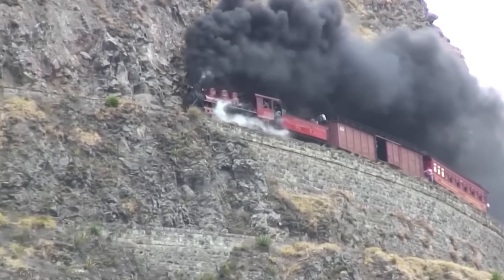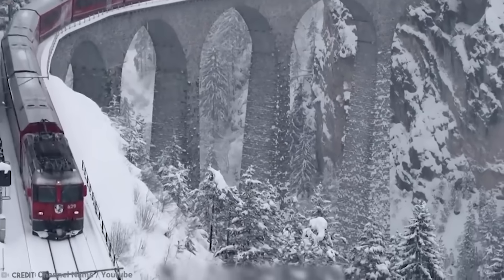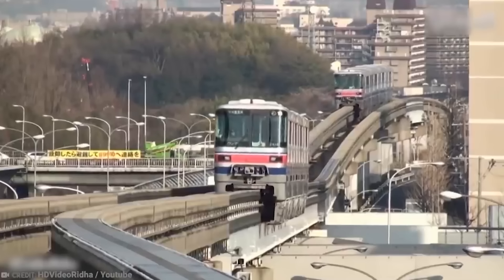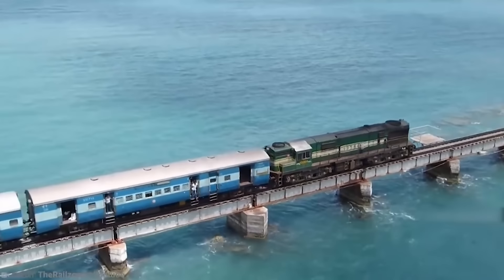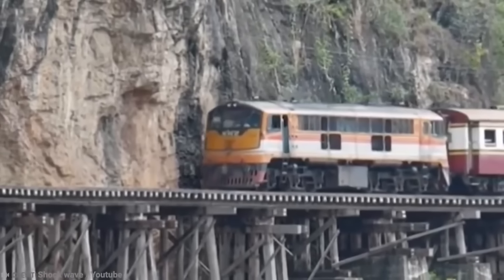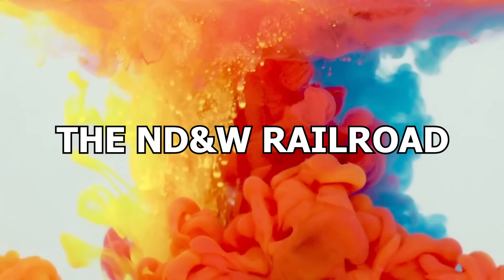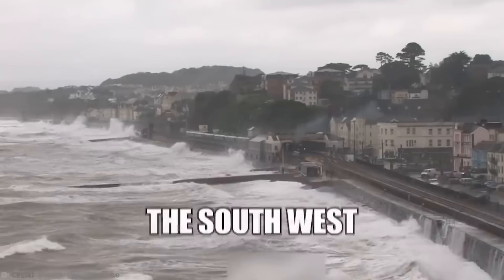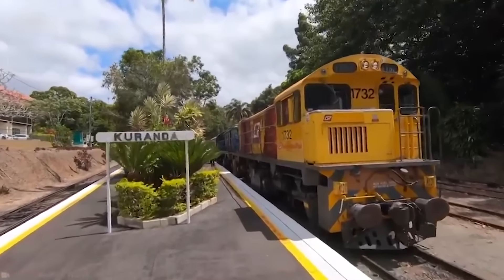15 Most Amazing Railway Tracks In The World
Also known as a ‘permanent way’, train tracks provide a dependable surface for trains to roll along. They are a cornerstone of public transport, but did you know that they can be significantly more interesting than you might realize? Not all railway tracks are a bog-standard straight line- zipping from A to B. Some are almost labyrinth-like in their layout and complexity. These are the most amazing railway tracks in the world!